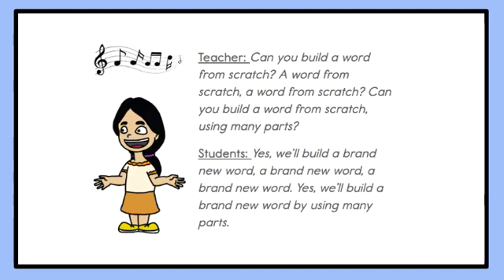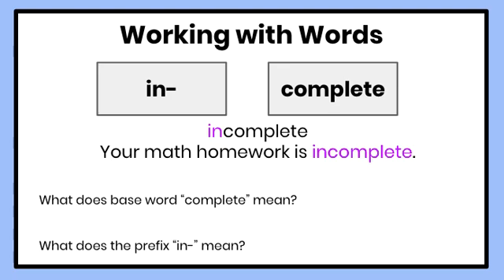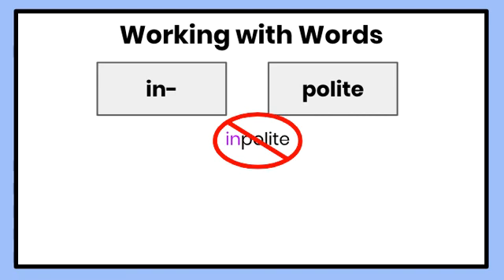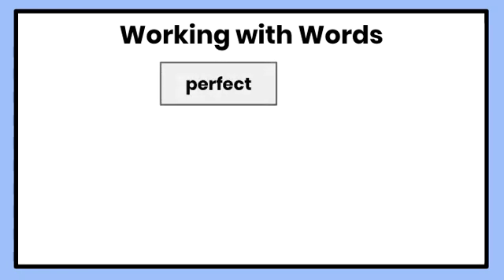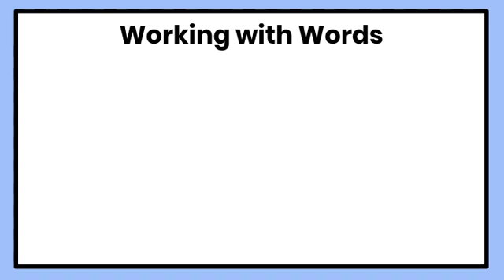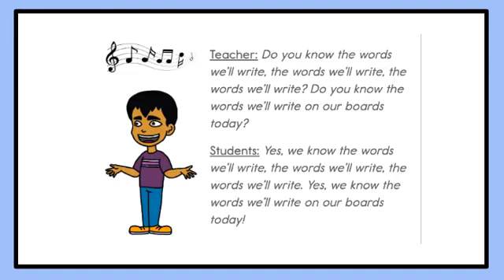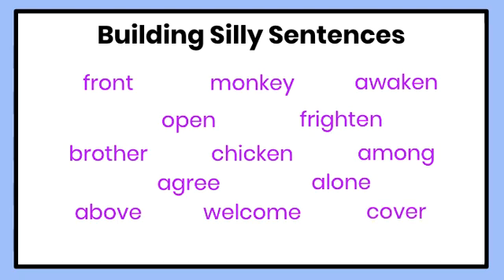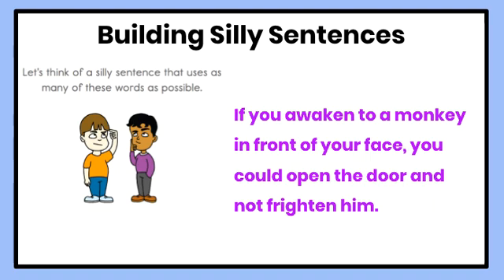2nd Skills Day 28